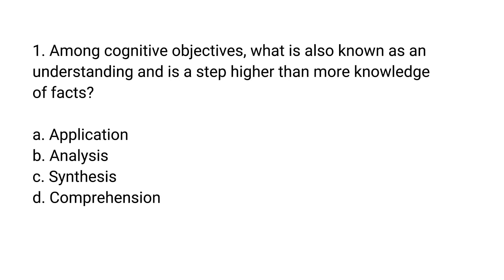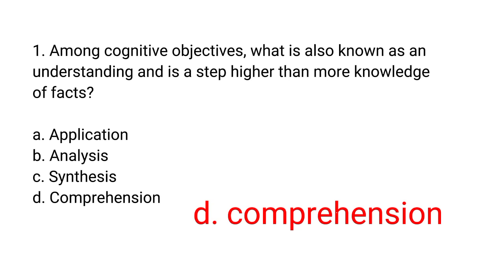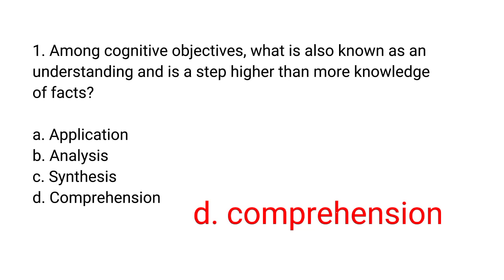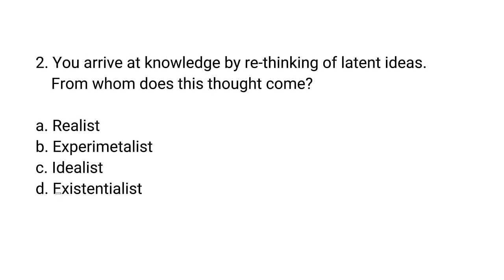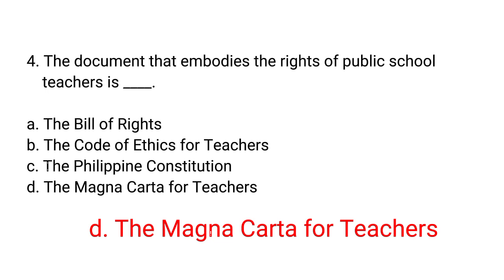LET REVIEWER 2023: Professional Education with answer and rationalization | A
This video contains educational materials "LET REVIEWER 2023: Professional Education with answer and rationalization

Hello guys, this is Teacher Rockie. I upload tutorials and educational videos I personally made and experienced. I hope you enjoyed and learned something new to all the videos that I uploaded.